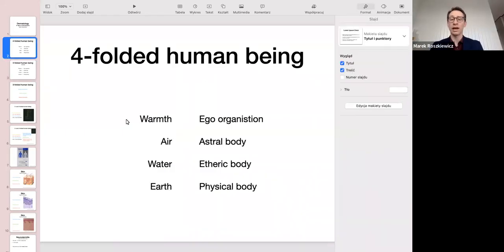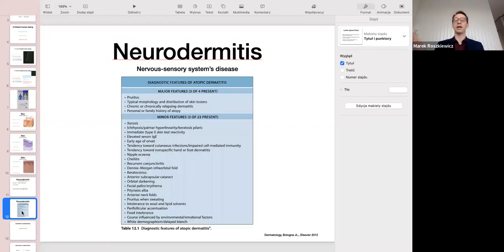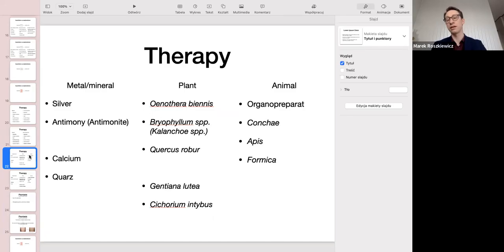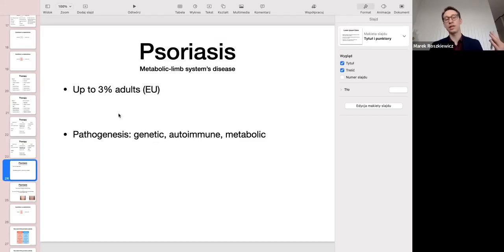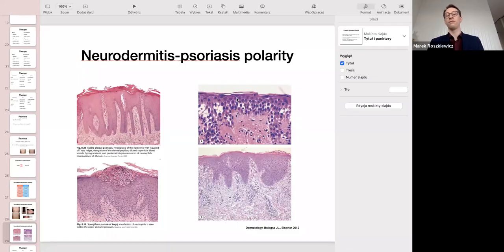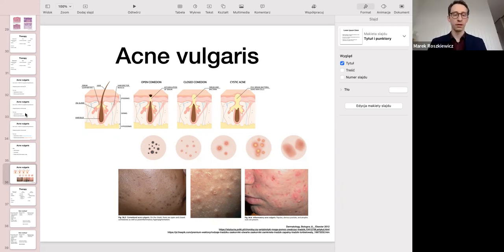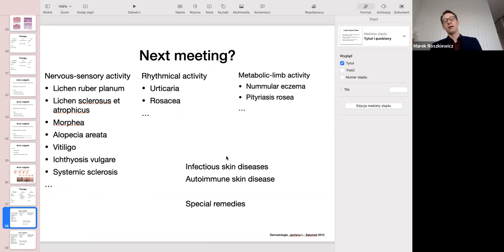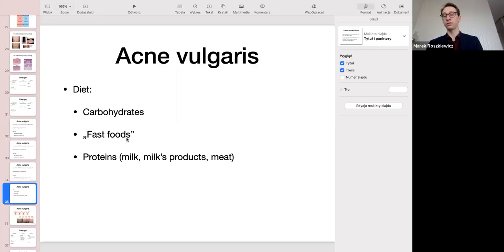דרמטולוגיה ד'ר מרק 1 רוזנקויץ